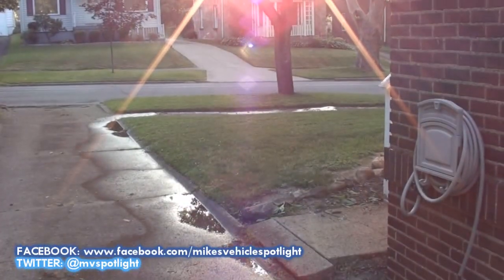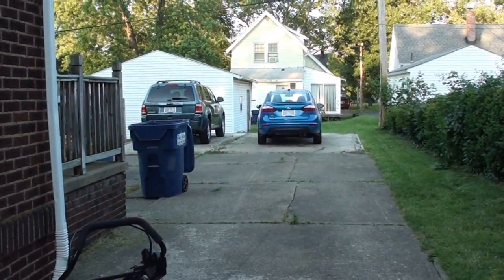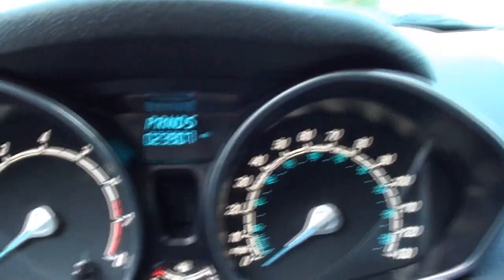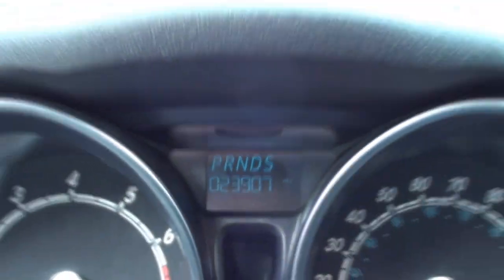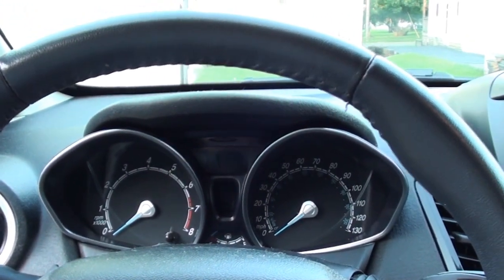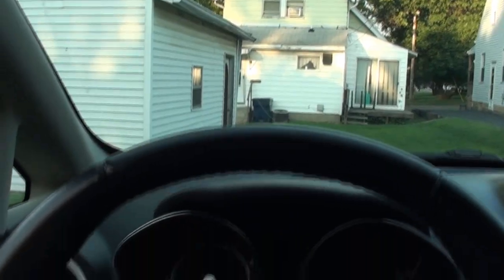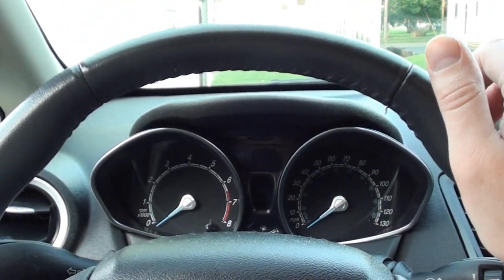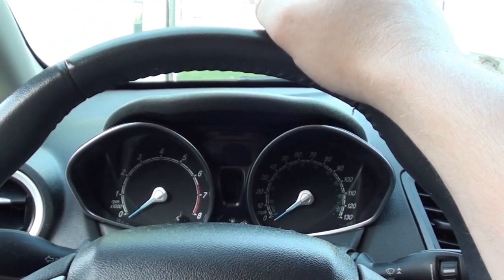MV 48 - "Fiesta's First Oil Change"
In today's Vlog, we change the oil in the 2015 Ford Fiesta for the first time...well, first time since we've bought it.